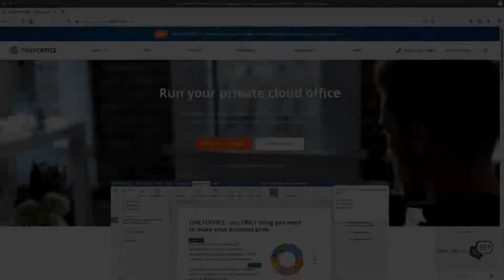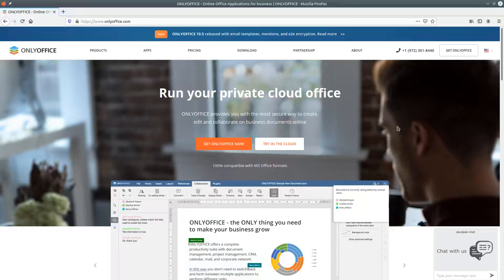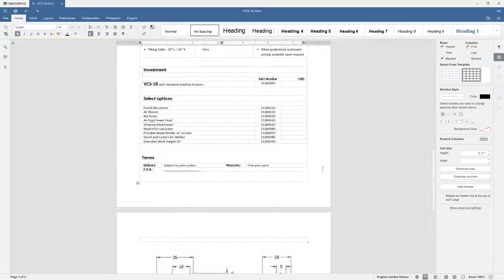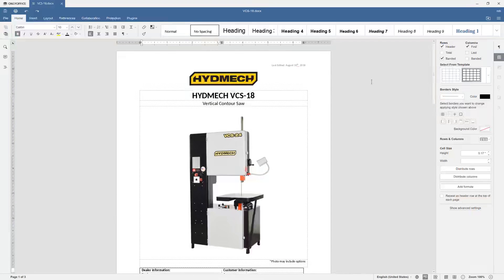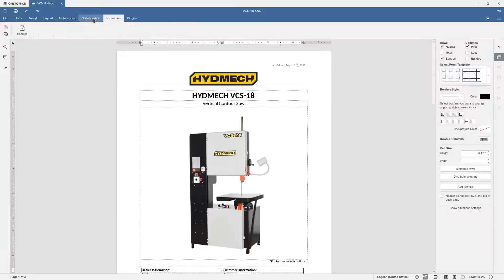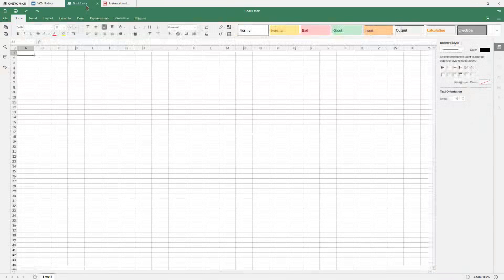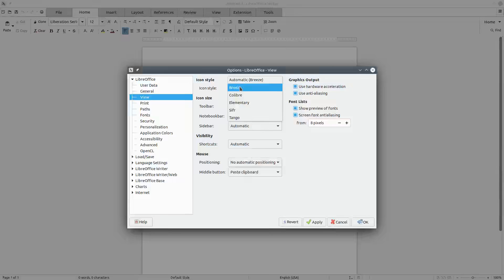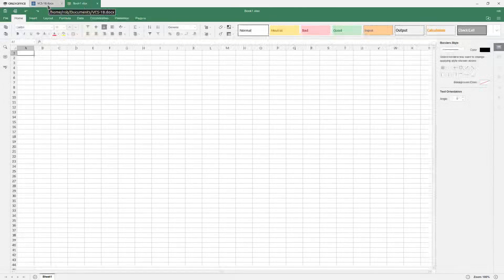OnlyOffice - Key Feature Goodness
In this video I take a look at OnlyOffice and share why I am so happy I gave it a go. We have several good options for office suites in Linux but one key feature may be why you want to always install it on your daily driver.